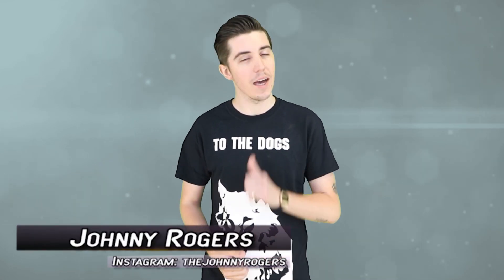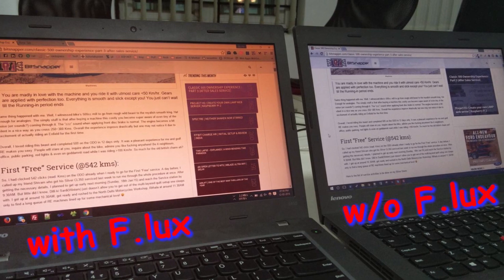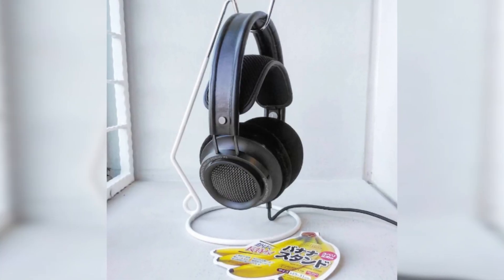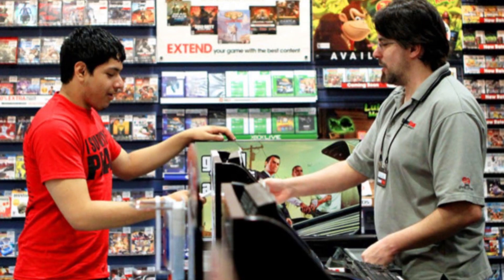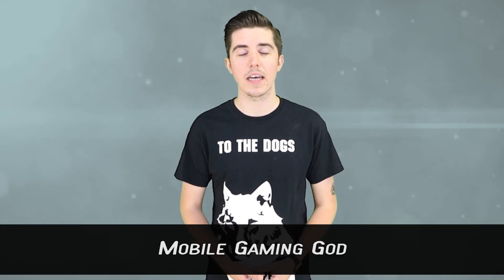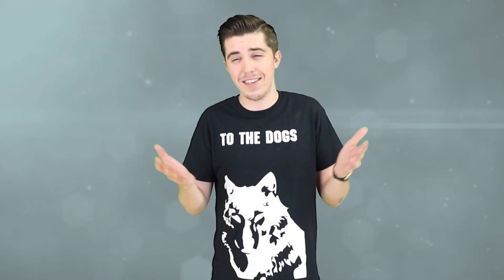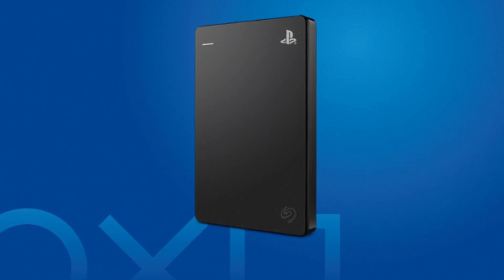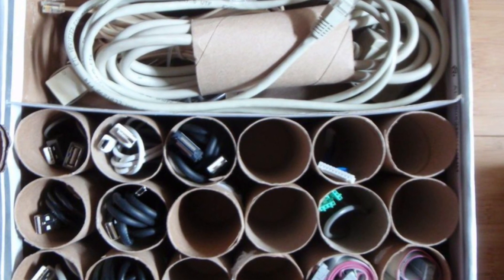Top 10 Hacks Every Gamer Should Know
Welcome back gamers to Top 10 Gaming, Im your host Johnny Rogers. If you happen to be new here to the channel we provide daily content on all things gaming so if youre wanting more of that then tap the subscribe button to never miss another video. Plus leave us a comment down below with your tips and tricks for a better gaming experience and make sure you stay all the way until the end because you wont believe our number one pick. While you type your answers lets jump into todays list of the Top 10 Hacks Every Gamer Should Know

Edited By:
Ryan Wazonek